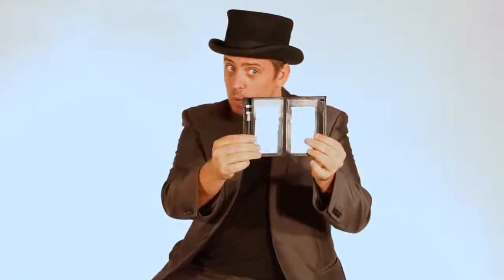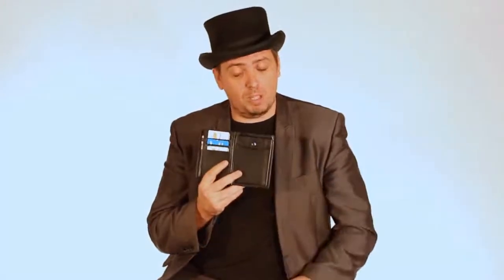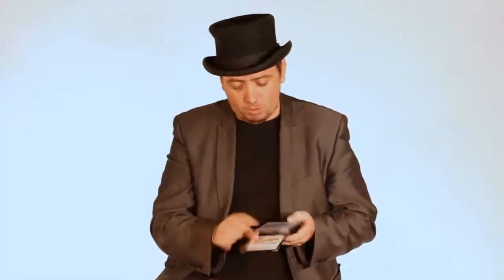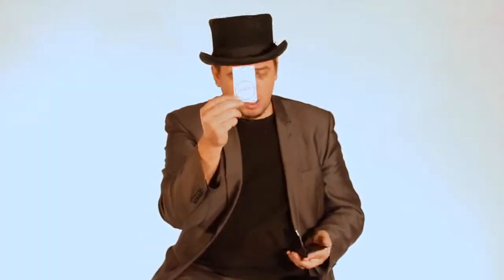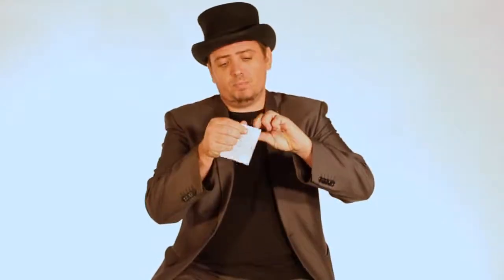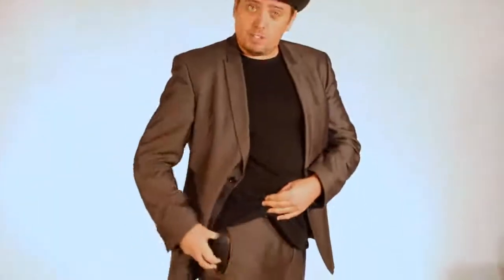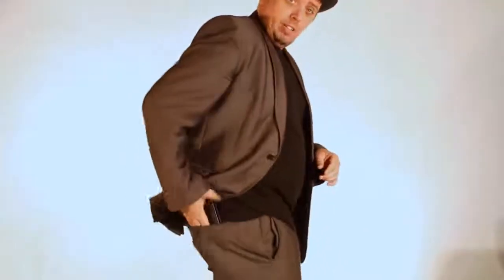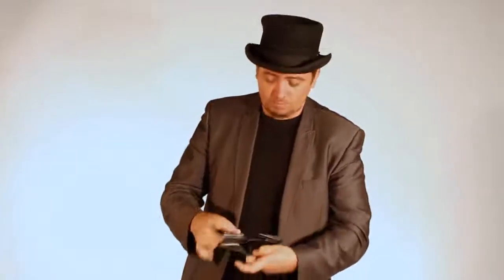Fourseen Wallet by Matthew Wright - Trick at Penguin Magic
Fourseen Wallet (Wallet &amp; 2DVD set) by Matthew Wright - Trick - The Marvelous Fourseen Wallet. The is a wallet like no other. The Marvelous Fourseen Wallet is the first wallet to offer a simultaneous multi-peek feature. For the first time with a wallet you can instantly peek four separate pieces of information written on four separate business cards inse...